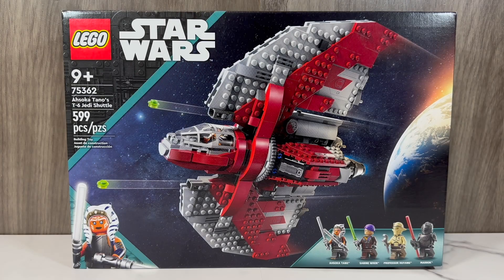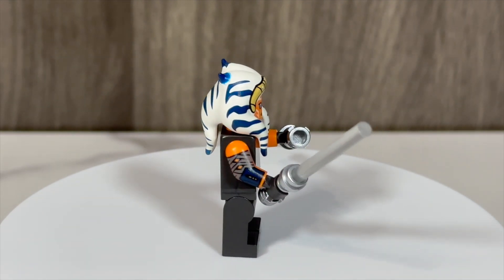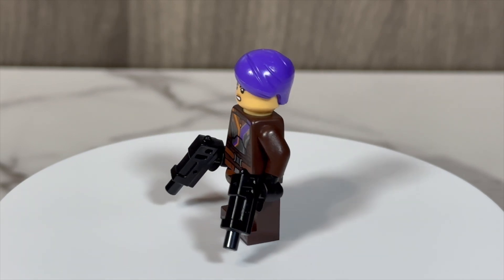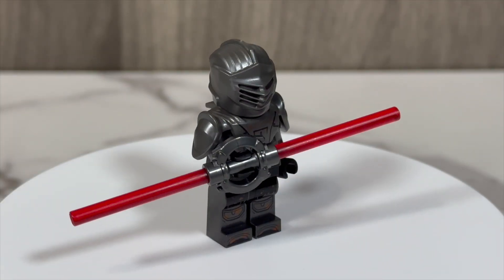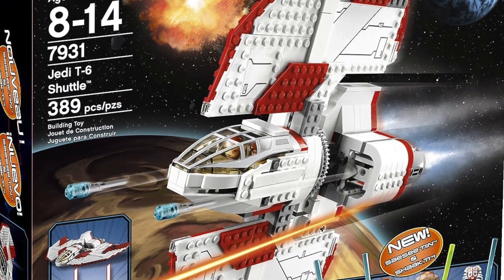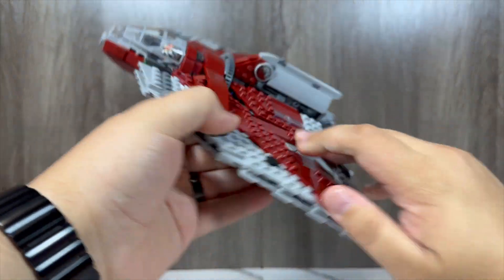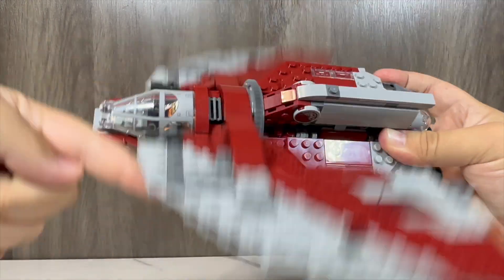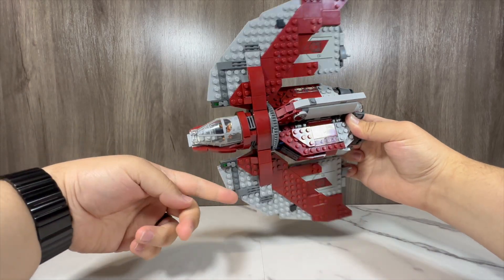Lego Star Wars Ahsoka Tano's T-6 Jedi Shuttle (2023) Review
The Ahsoka show is in full swing, and we get an updated Jedi shuttle that the clone wars introduced to us back in 2011. Ahsoka Tano's T-6 jedi shuttle was a surprise to be sure, but a welcome one. How does it stack up in this September wave! Let's find out!!